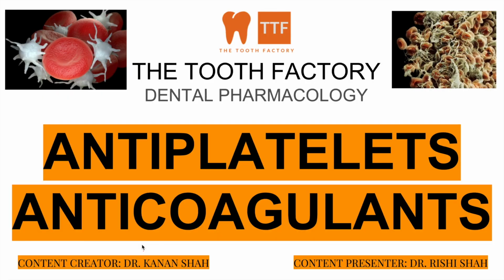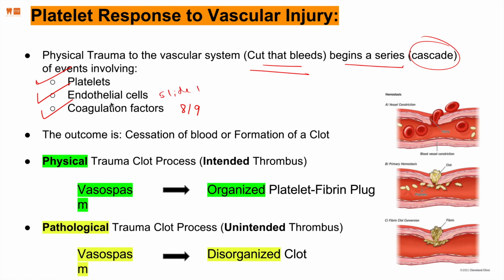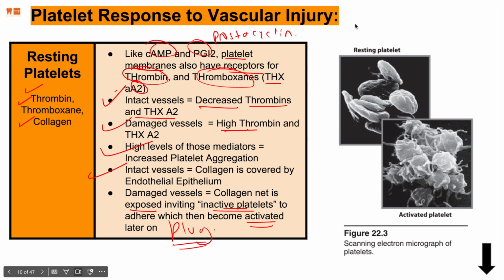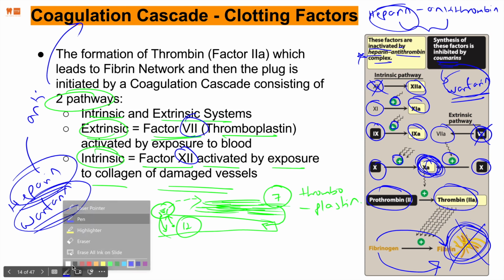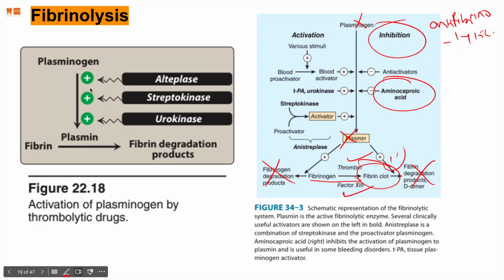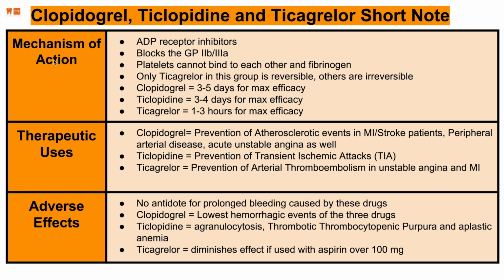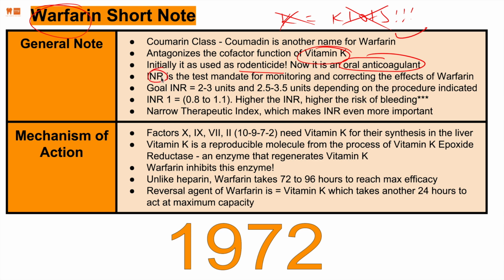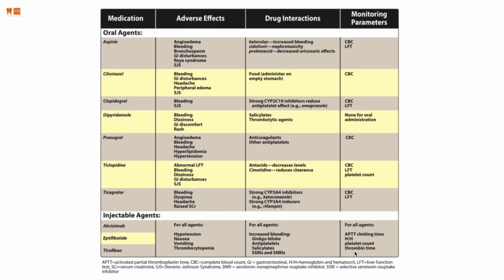Antiplatelets and Anticoagulants | Dental Pharmacology | Full Lecure 2024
Here is the Antiplatelets and Anticoagulants Lecture!

If you wish to purchase the material-the textbooks that we use to prepare our lectures for dentistry then you are in luck!

NEW SERVICE ALERT!
We offer doubt clearing sessions now for an affordable cost on our website! Here is the link :)

Our lectures can help you study for:
BDS
DDS
NEET
AFK
INBDE
ADAT